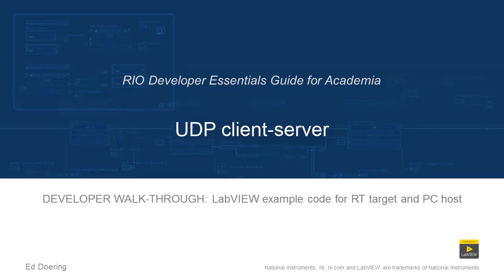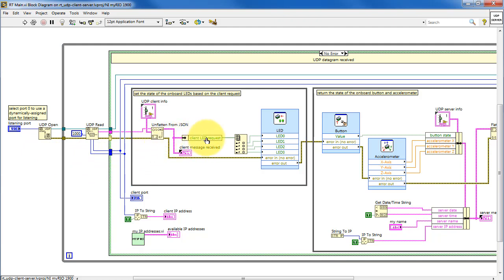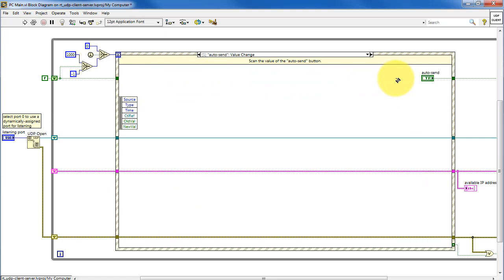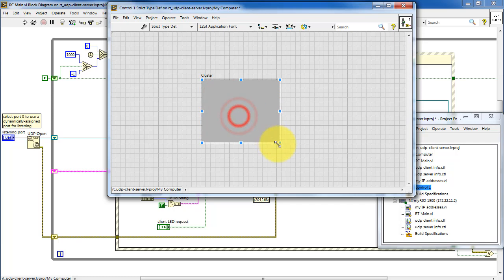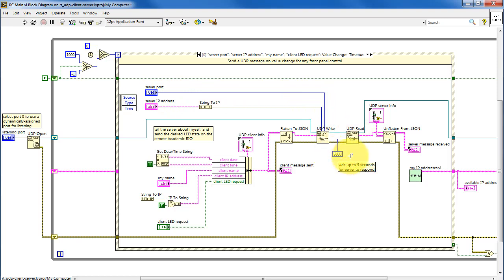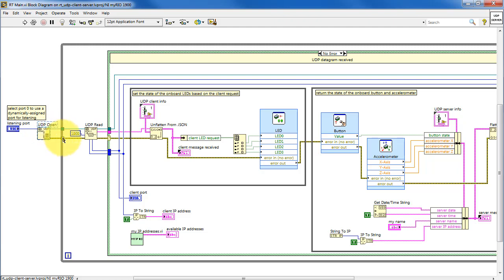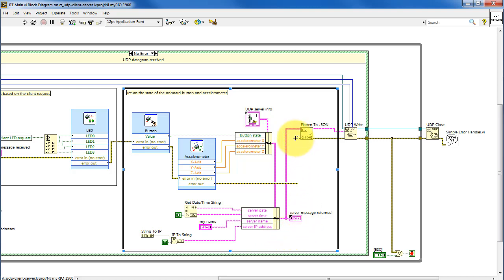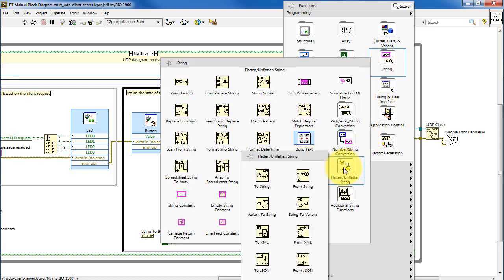LabVIEW code: UDP client-server (walk-through)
Developer walk-through for the "rt_udp-client-server" LabVIEW project available for download that covers this topic: "Create a server on the Academic RIO Device that listens for UDP datagram messages from a client running on the PC host, accepts client information including the desired state of the four onboard LEDs, sets the LEDs accordingly, and returns the state of the onboard 3-axis accelerometer and pushbutton."